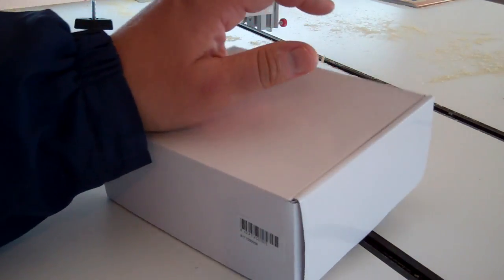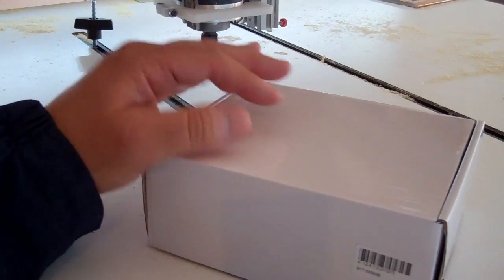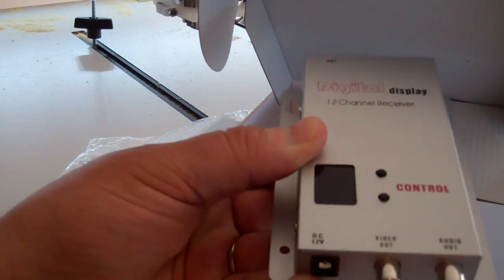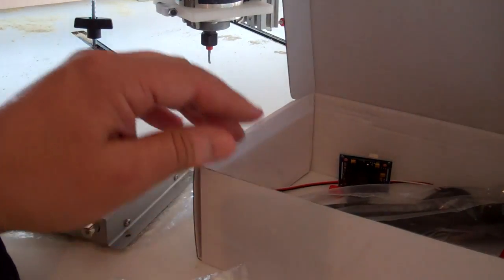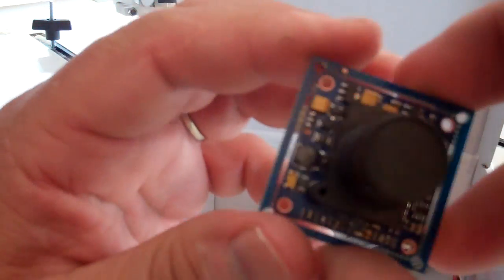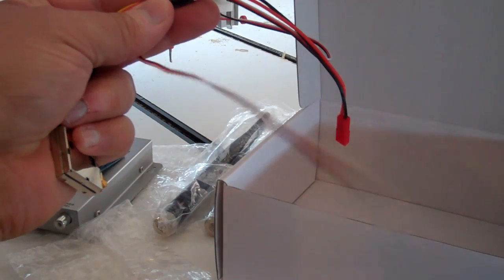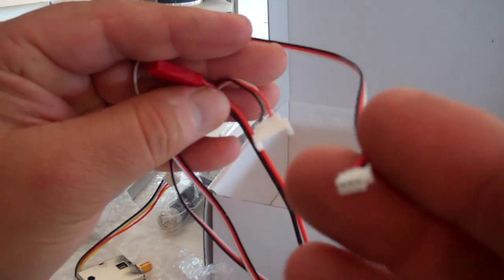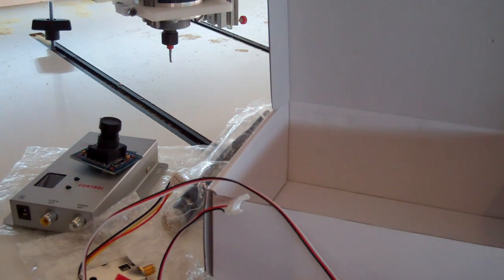Review / Open Box: Hobbyking 900MHZ 200mW FPV system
12 Channel 900Mhz Tx/Rx video system with CCD camera. Great for FPV systems in countries with less restrictive RF power output.

Unlike other generic systems, we have produced a wiring loom and included it with the camera so that the Tx and camera will be compatible and on the same voltage.
If you buy your camera and Tx seperately the plug polarity and voltages may be very different.

Included.
1 x SONY CCD 1/3inch Camera
1 x 900Mhz  4 channel Video Transmitter (200mW)
1 x 900Mhz  12 channel Video Receiver

Camera spec.
Image device: 1/3-inch Sony super HAD color CCD
Pixel: 752 x 582 (NTSC)
Synchronization: Internal synchronization
Horizontal resolution: 520TV Lines
Minimum Illumination: 0.1Lux/F1.2
S/N Ratio: Greater than 48dB(AGC OFF/B/W OFF)
White balance: Auto Tracking White Balance
Auto backlight compensation: On/OFF switchable
Lens: 3.6-6mm
Input voltage: DC12V
Electric current: 80MA±5MA
Electronic Shutter: Auto
PAL: 1/50 to 1/100,000 seconds
Video output: 1.0Vp~p75Ω
Operation Temp.: -10~+50
Size: 38 x 38mm
Power supply: 12V/150mA

FPV Tx Spec.
Channel: 4-Ch, AV synchronization
Power: 200mW
Input voltage: 12V
Weight: 18g
Size: 31 x 88 x 8mm
Frequency: 0.9G 0.910G,0.980G,1.010G,1.040G